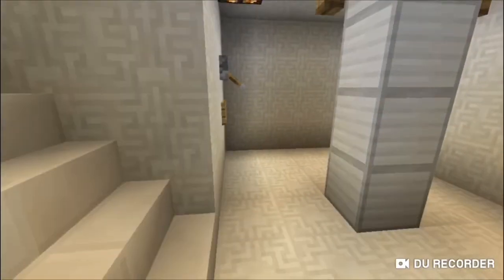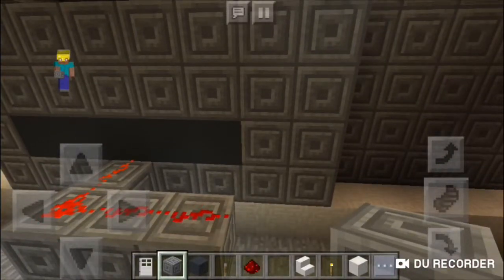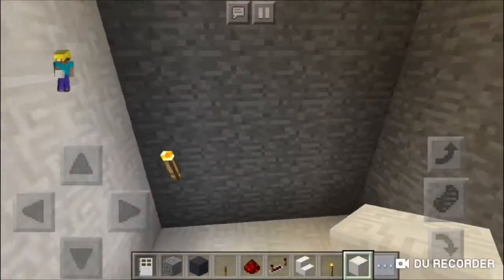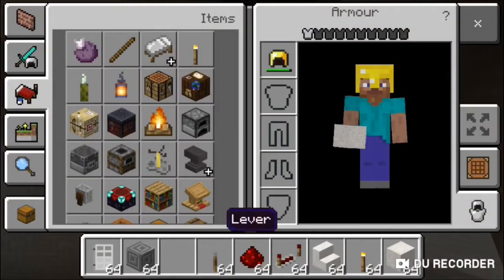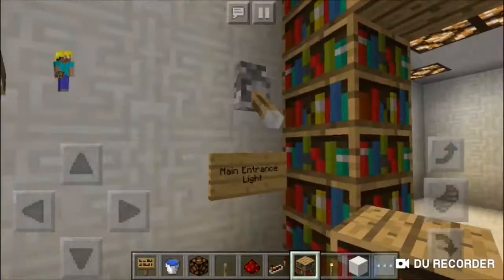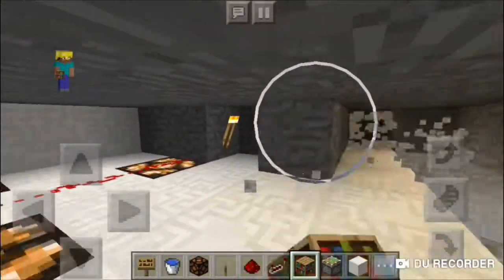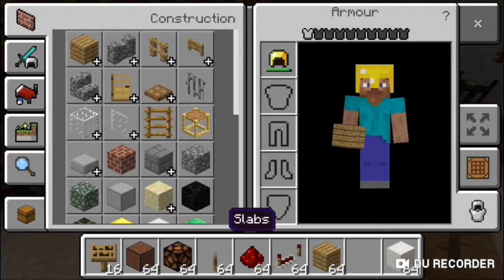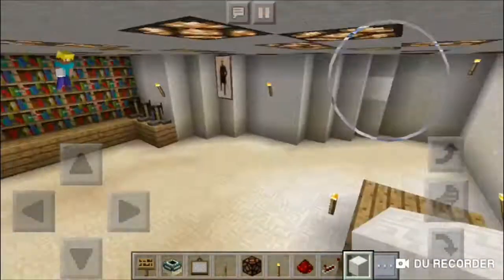Minecraft PE - How To Make A Secret Lab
Today I Show You Guys How To Make Your Very Own Secret Lab With Redstone Light Switches, Book Shelf’s, Enchantment Rooms, Secret Entrances And Lots More.